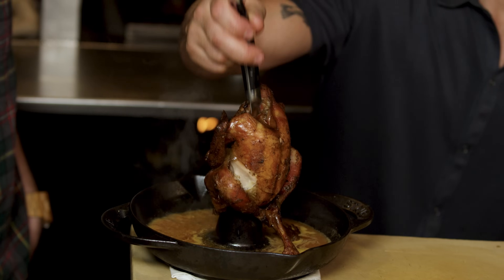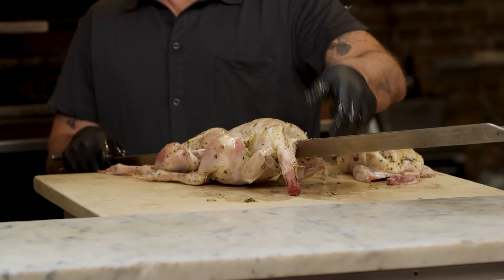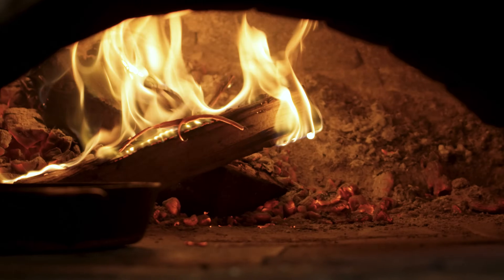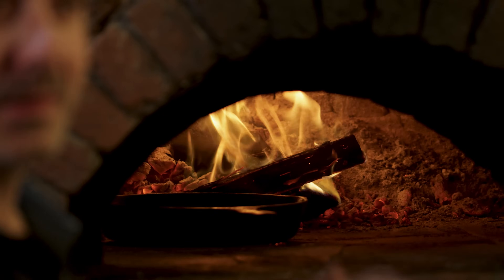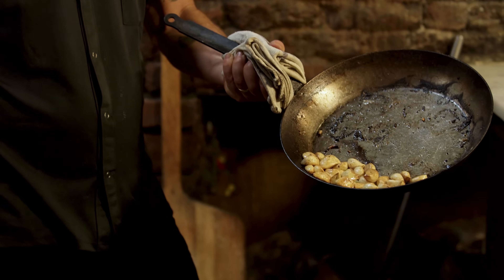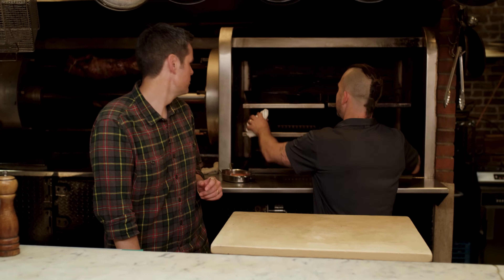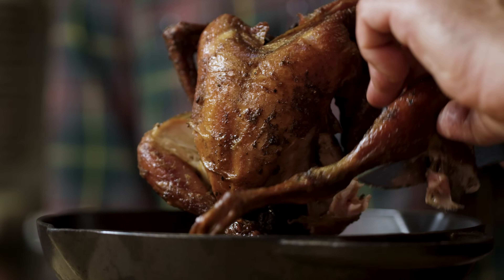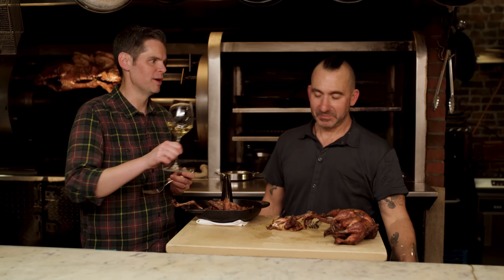How Chef Marc Forgione Cooks Chicken Over Live Fire at N.Y.C.'s Peasant | Culinary Masters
It was always Marc Forgione's plan to have a restaurant that cooked the menu over live fire—it just took nearly two decades longer than he had anticipated.

Back when he opened his eponymous Manhattan spot, he planned on having a hearth, but the funding fell short to make it happen. That didn't keep Restaurant Marc Forgione from becoming beloved and for the chef to turn chicken cooked under a brick into an iconic dish. It's so popular that he had people trying to order it when he took over Peasant—despite it not being on the menu. But with Peasant, a restaurant he took over when the original owner retired, he finally got his chance to cook live fire and he so he wanted to do chicken a different way at this storied NoLIta restaurant, making use of a flame-kissed rotisserie to prepare a bird he serves with a romesco sauce he also cooks in a separate wood-fired oven.

In the newest episode of Culinary Masters Forgione shows us how he creates the dish step by step, channeling his Italian roots for the rustic fare he serves at Peasant.

And now he prepares to reopen Restaurant Marc Forgione as Forgione in Tribeca where you can go to get that classic chicken under a brick as well as his chili lobster and his Texas toast as well as his unique takes on new American cuisine.